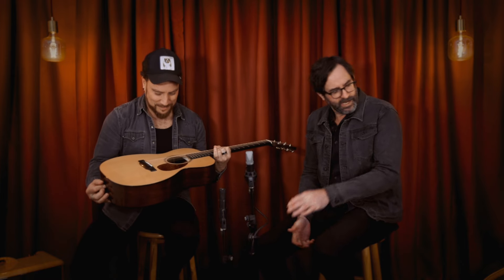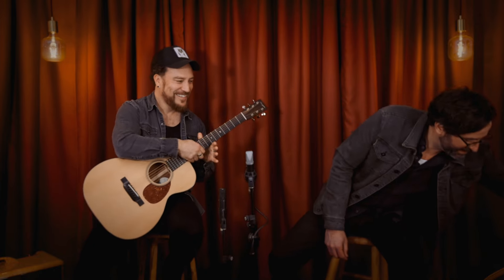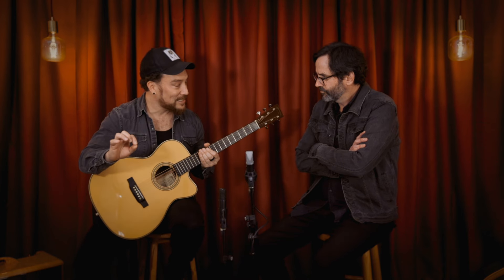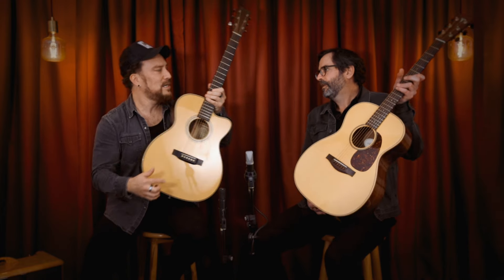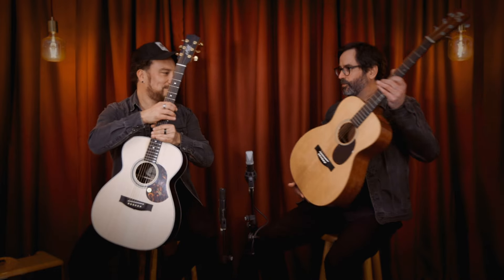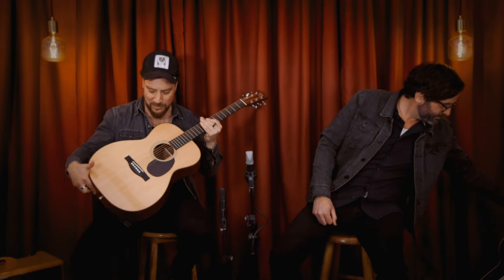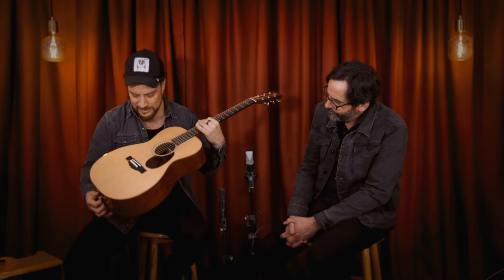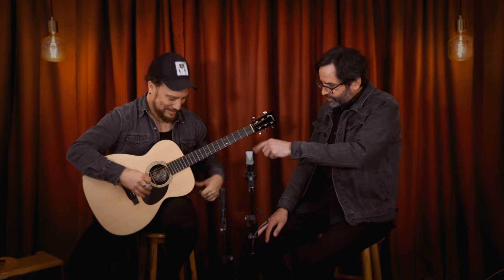All hail the mighty OM! Featuring Bourgeois, Santa Cruz, Martin, Maton, Carson-Crickmore & Collings.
Bourgeois Touchstone Series Country Boy OM Acoustic Guitar

Martin OMC-28 Laurence Juber Signature Edition '#21 of 133' Preowned 2003

Santa Cruz OM Custom 'Old Growth Sitka Spruce / Bubinga' Acoustic Guitar

Carson-Crickmore C-3 OM 'Engelmann Spruce / Victorian Blackwood' Acoustic Guitar

Collings OM2 Custom 'Sitka Spruce / East Indian Rosewood' Acoustic Guitar

Best enjoyed with Headphones or good speakers!

Recorded using Milab DC-196 and Milab VM-44 microphones, Solid State Logic SSL2+ audio interface, Logic Pro X and Waves Reverb and Mastering plugins, with an emphasis on capturing the true voice of each guitar.

Acoustic Centre is Australia’s only acoustic guitar specialist store, with exclusive, high-end, luthier-built and boutique instruments from Santa Cruz Guitars, Collings, Martin, Taylor, Lowden, National Reso-Phonic, Maton, Cole Clark, Fenech, Gibson, Epiphone, Sigma, Cort, Yamaha, Eastman, Fender and many more. For information on any of our guitars or to try them in person, visit us at 206 Park Street, South Melbourne, Victoria or check out our

Acoustic Centre’s demo videos are performed, recorded, filmed, mixed and edited by Josh Owen.